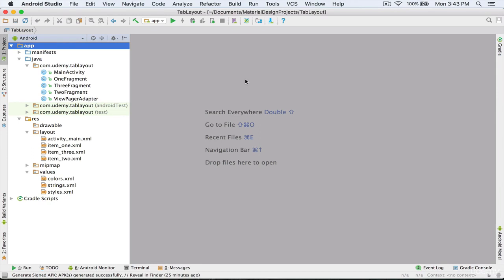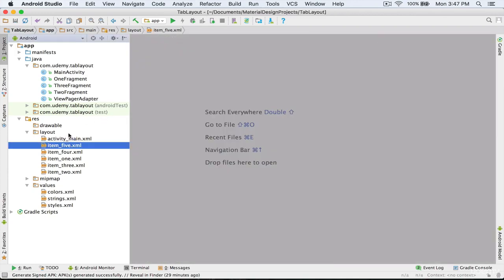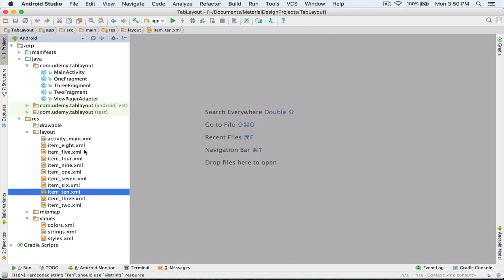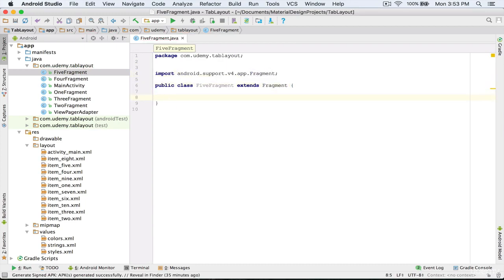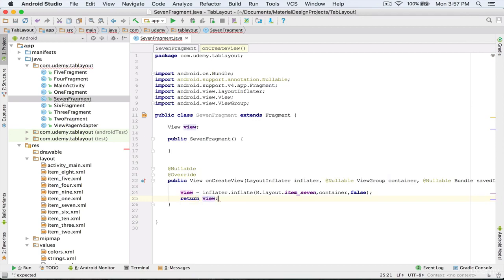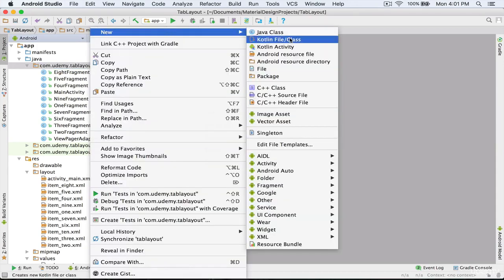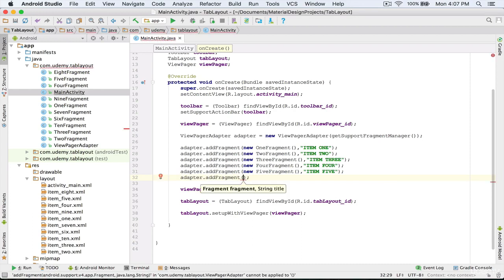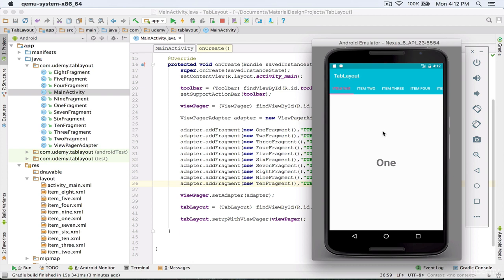72. Create a Tab Layout with text only Scrollable Mode